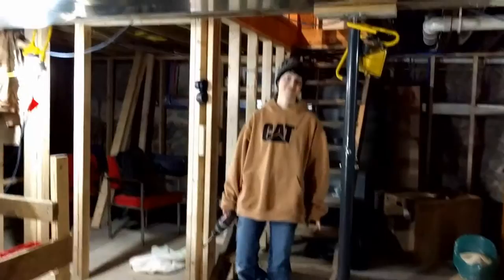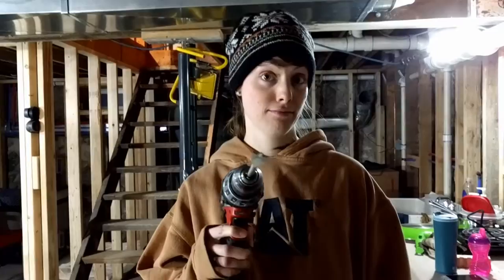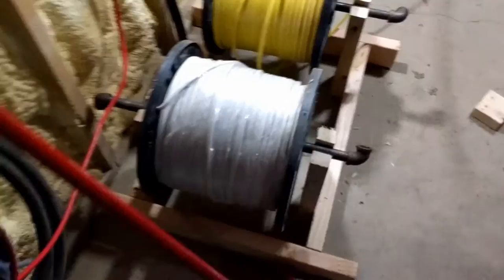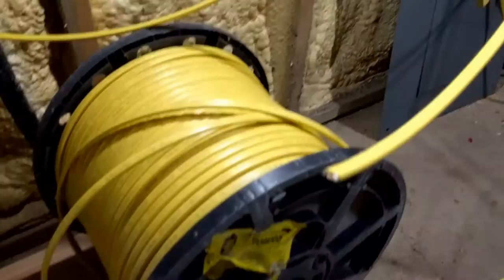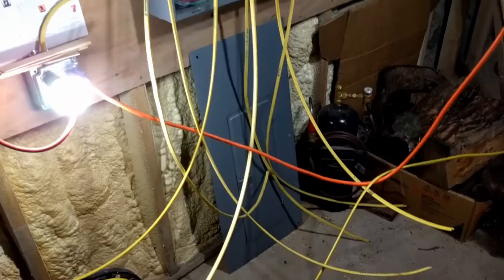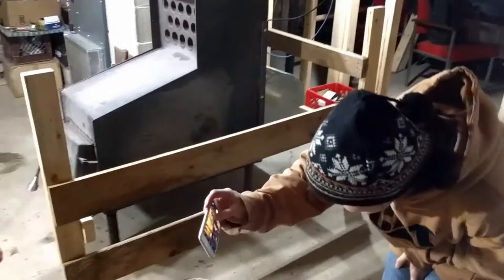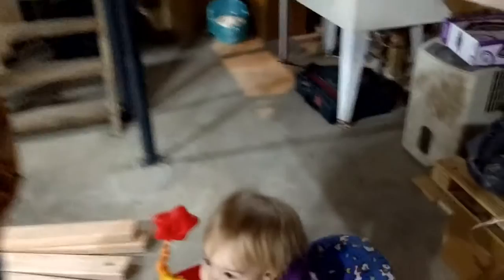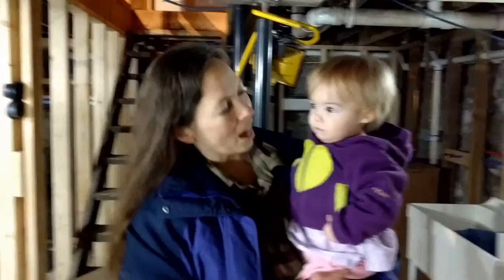Built Wire Spool Holder & Pulled More Wire REMODEL VLOG 005